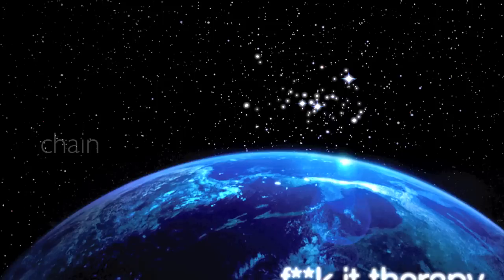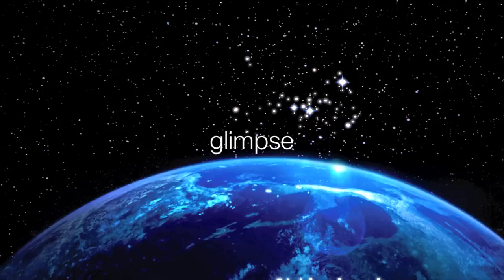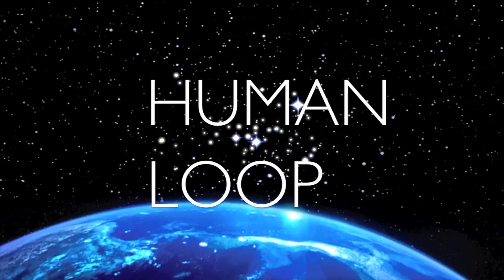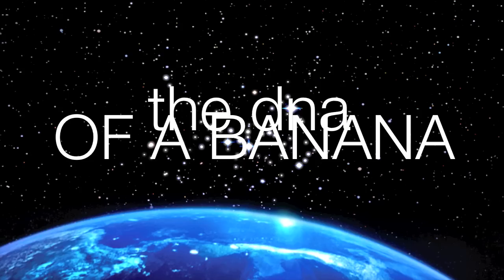F**k It : It Doesn't Matter So Much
F**k It: It Doesn't Matter So Much. Extract from the book F**k It Therapy, by John C. Parkin.

Catch him on HayHouse Radio every Monday until the end of November

Come along to the F**k It Experience on 9th December 2012 in London

Voice, music & words by John C. Parkin.
Video by Kate Brockhurst, Kdot Online